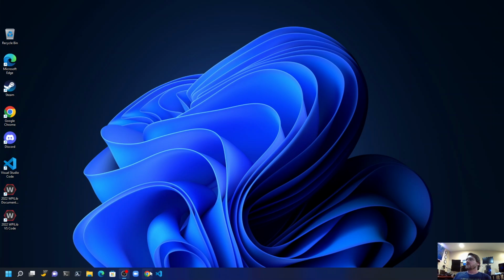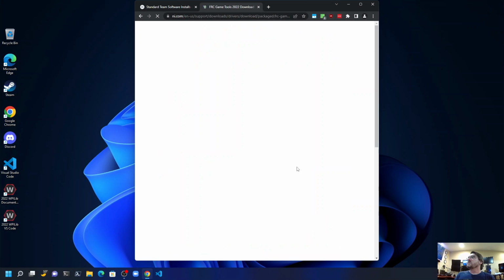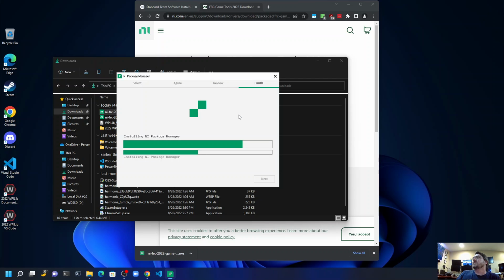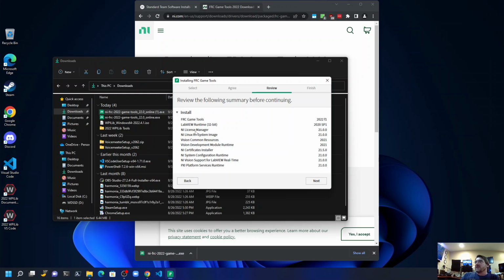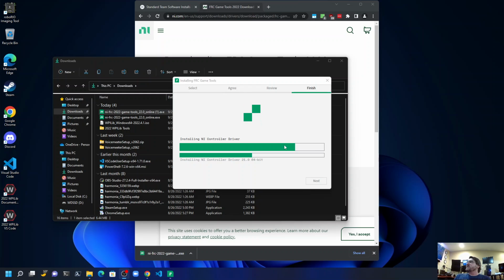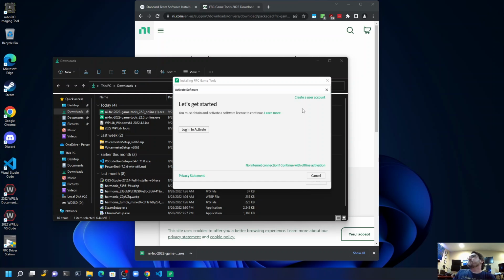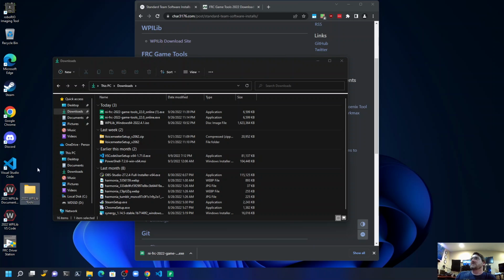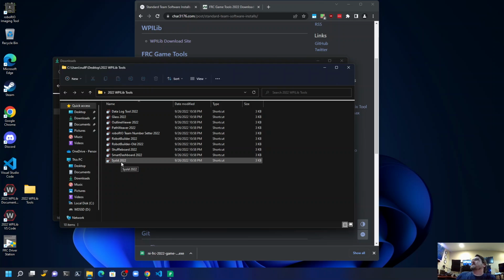StandSoftwaresInstalls Part2 FRCGameTools 2022 09 26 23 37 12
Part 2 of the Team 3176 Series that shows how to install the Standard Softwares needed in order to fully function as a member of the Programming/Control-Systems team in 2023.